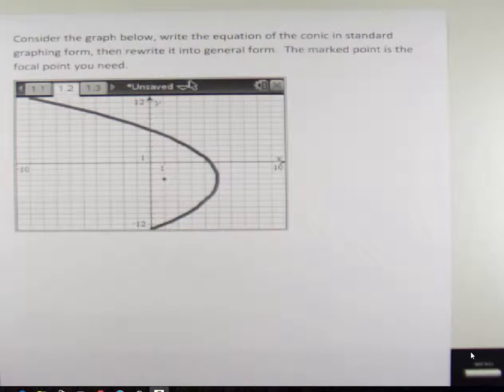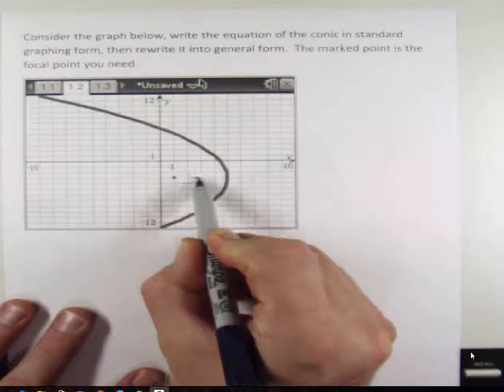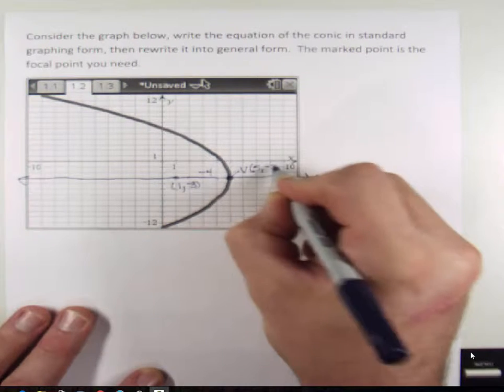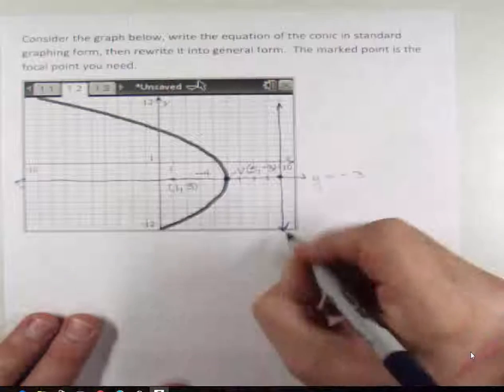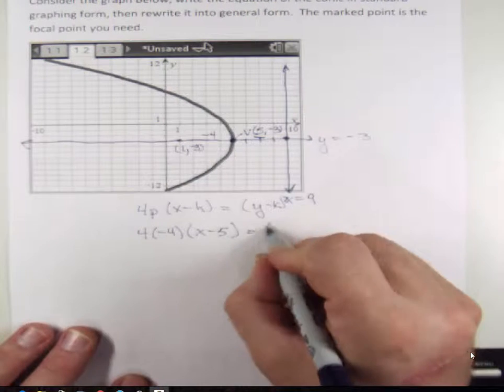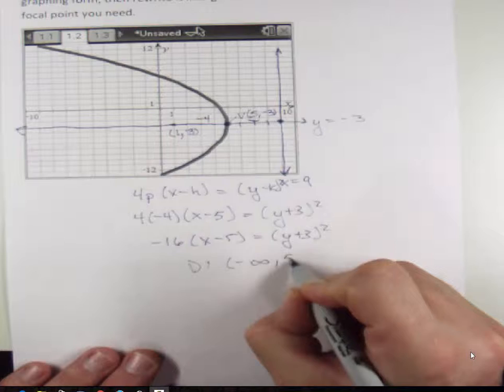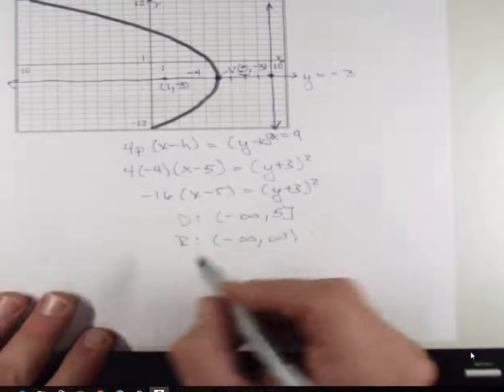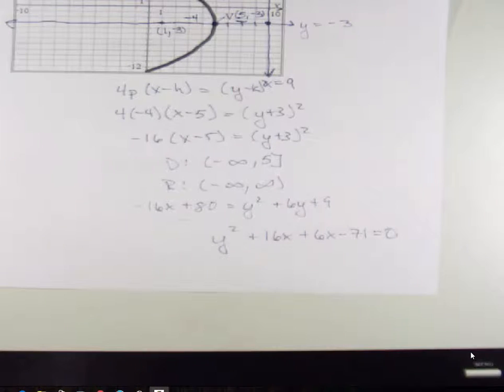Writing the Equation of a Parabola give a graph and focus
In this video we will be given a graph of a parabola and its focus.  From this information we will find the equation, the domain, range, vertex, AOS, directrix and finally rewrite it in general form.